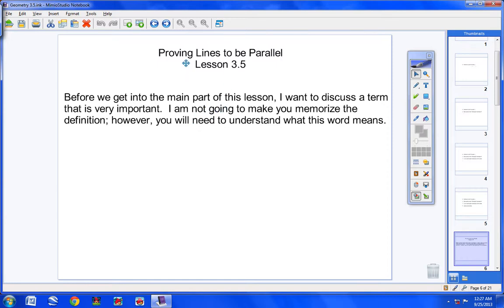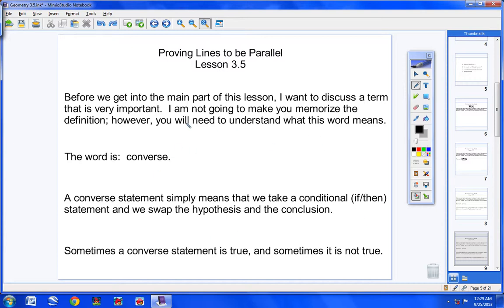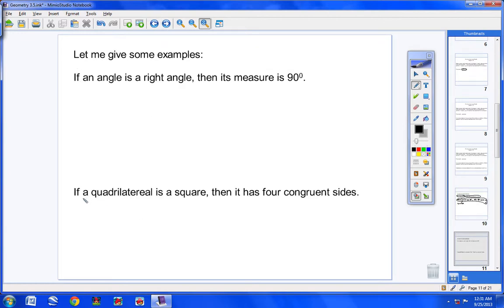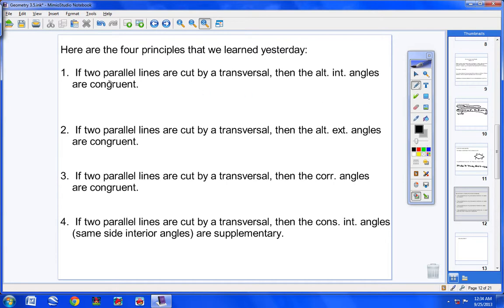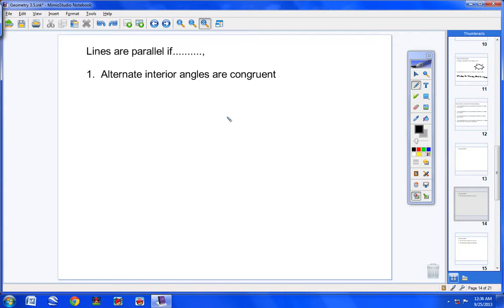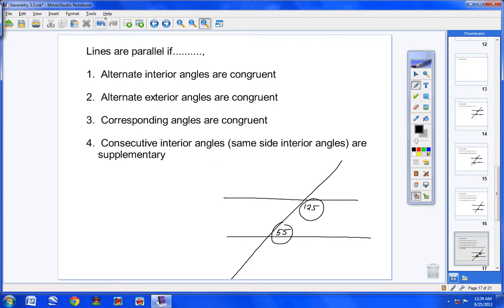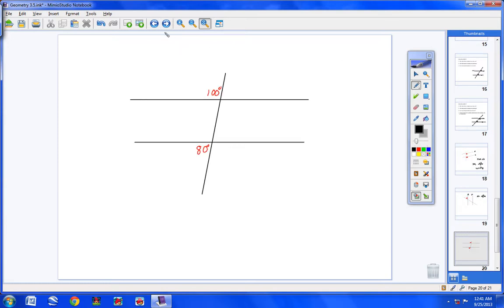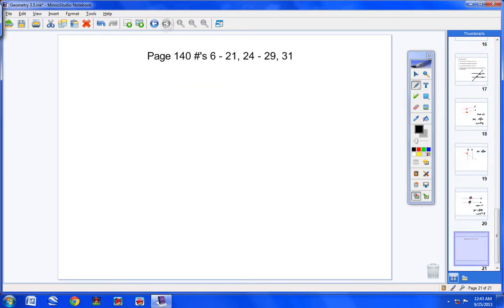Geometry 3 5